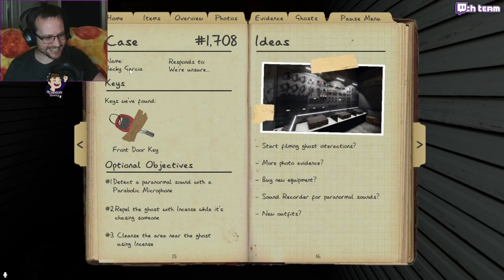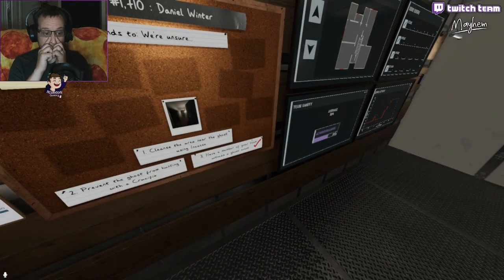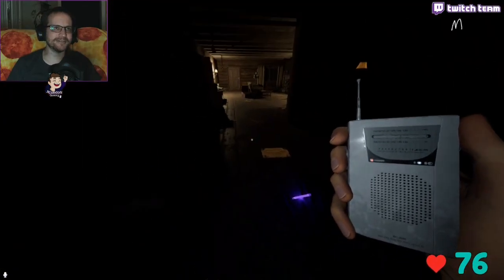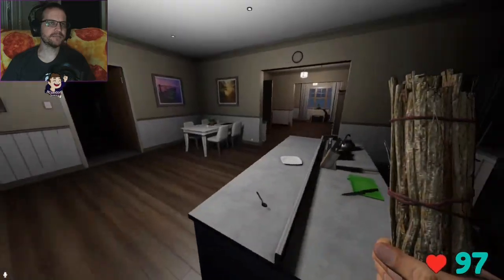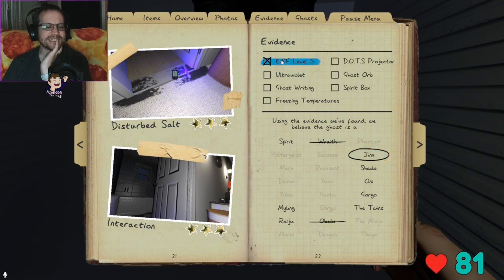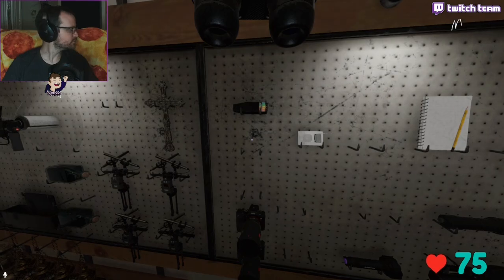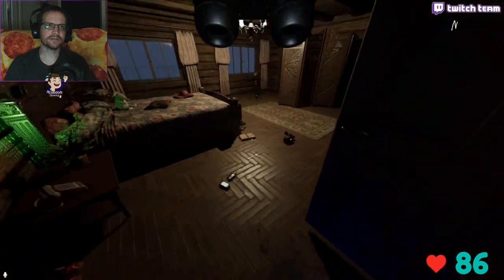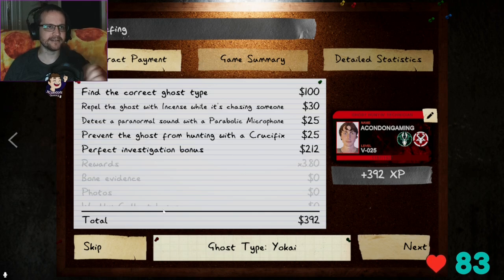SAMMI is SPOOKING ME! - Phasmophobia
SAMMI is always watching us play, Zorma joins as we play just some casual Nightmare on Phasmophobia.  I hope you enjoy!